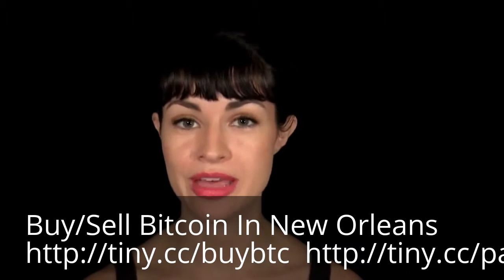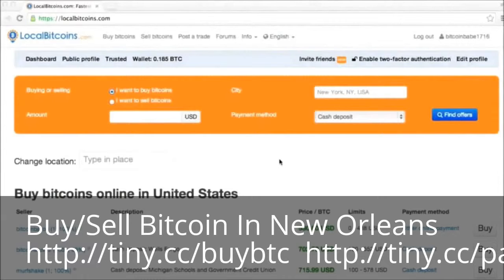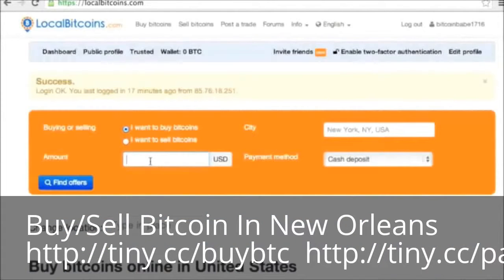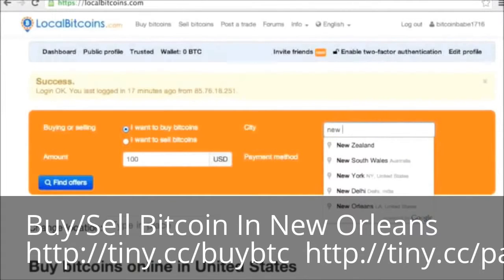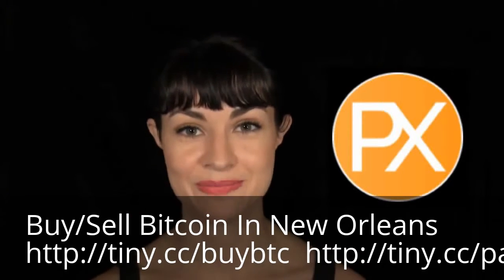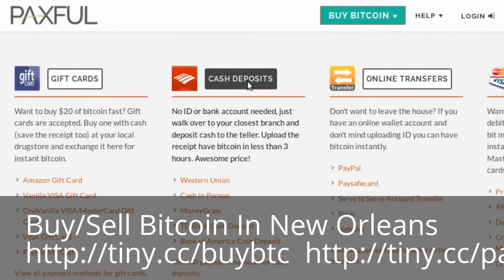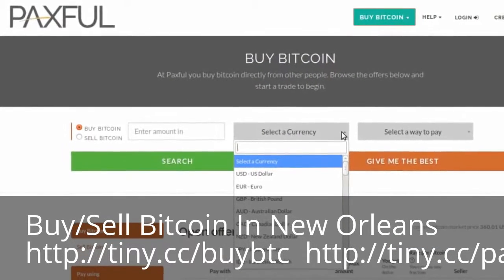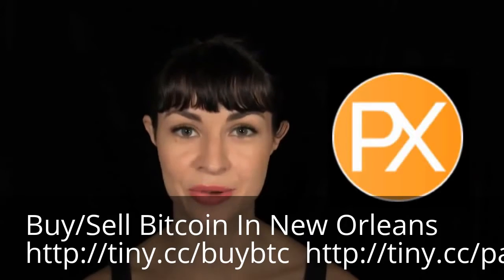Buy Bitcoin New Orleans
mv mvend .